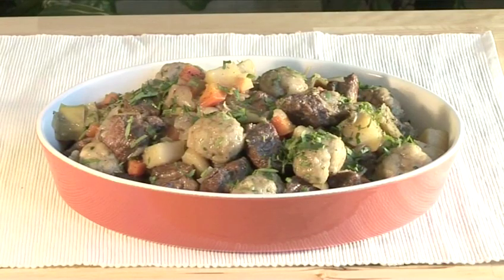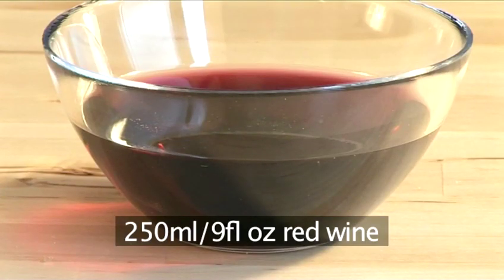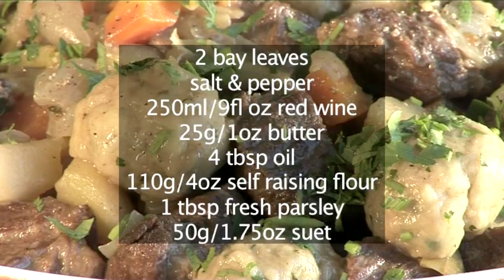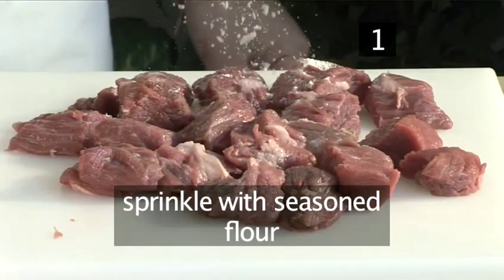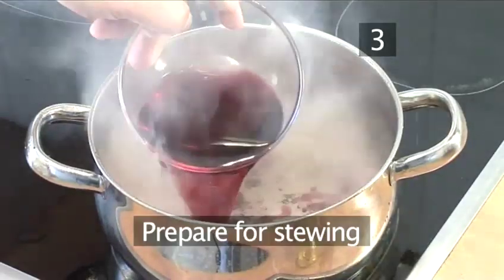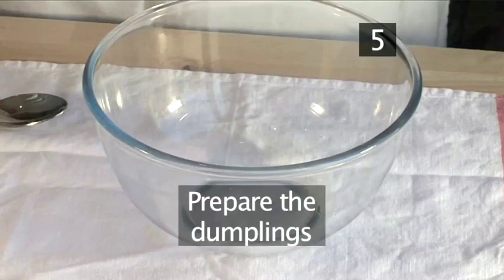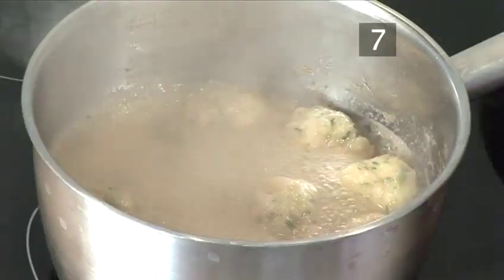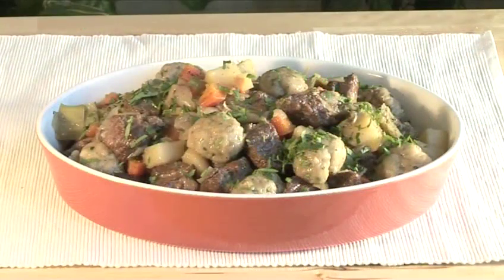How To Cook Irish Stew And Dumplings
This guide is a suitable time-saver that will enable you to get good at classic british food, classic recipes, main dish recipes, more than 1 hour, stew recipes. Watch our video on How To Cook Irish Stew And Dumplings from one of Videojug's professionals.